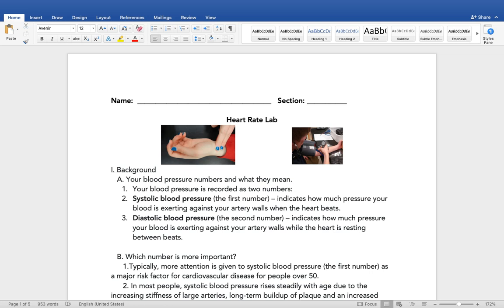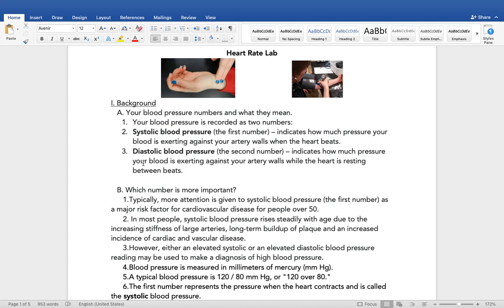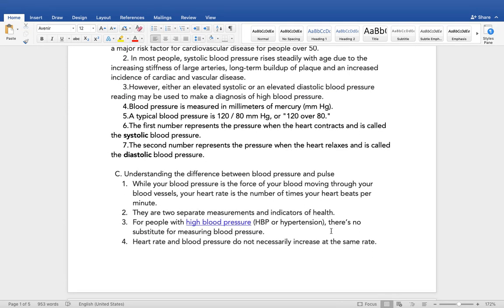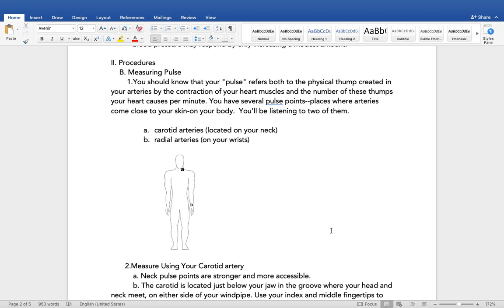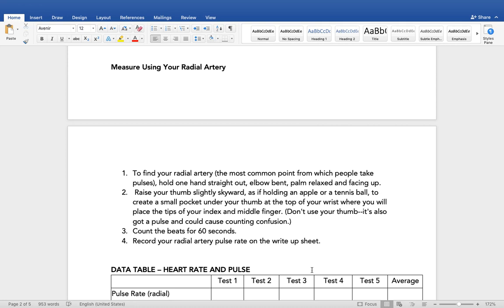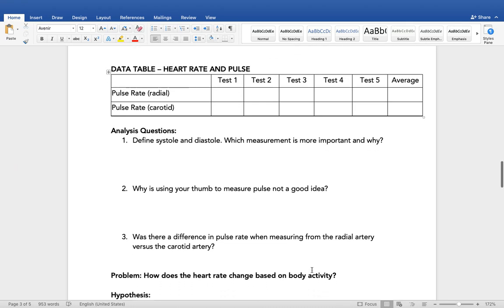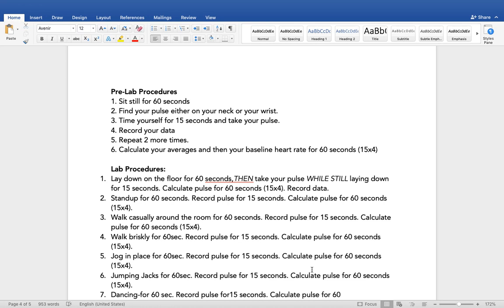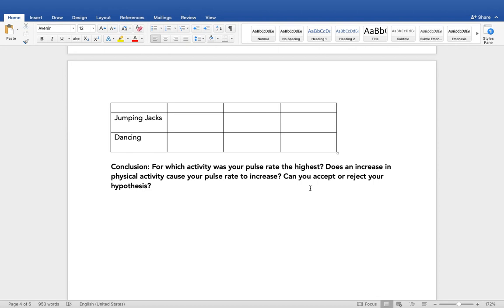Pulse Rate Lab Instruction